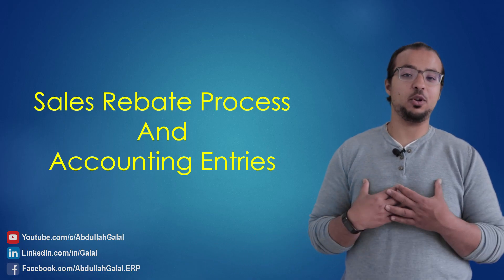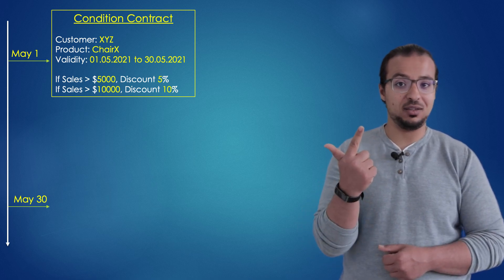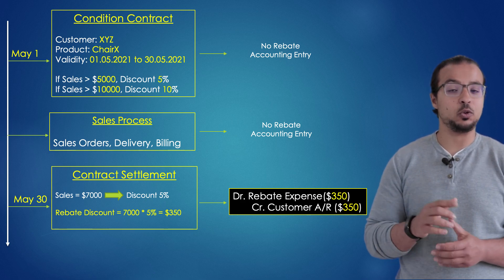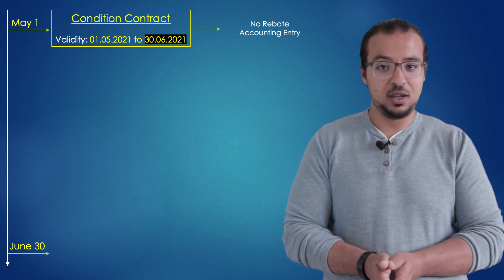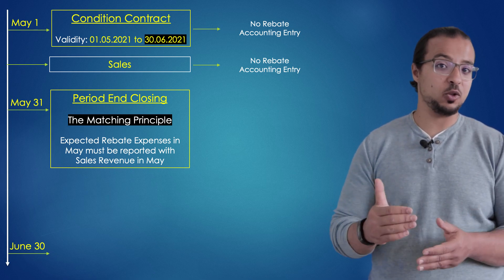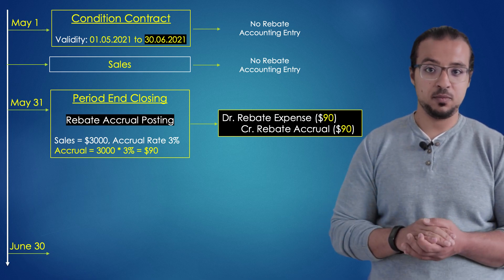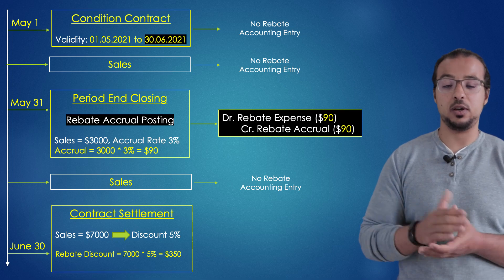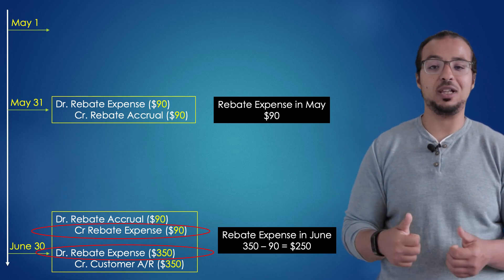Settlement Management: Sales Rebates Process and Accounting Entries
A Sales Rebate is a discount offered to a customer upon achieving a certain sales target in a certain period, in SAP ERP this is part of Settlement Management

I explain the Sales Rebates process and the related Accounting Entries for Rebate Accrual and Rebate Discounts in this video.